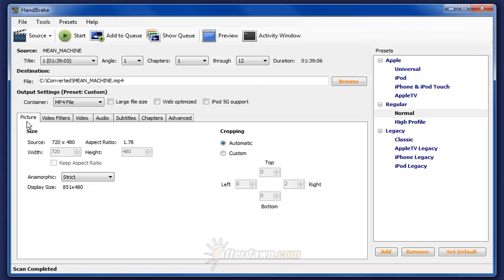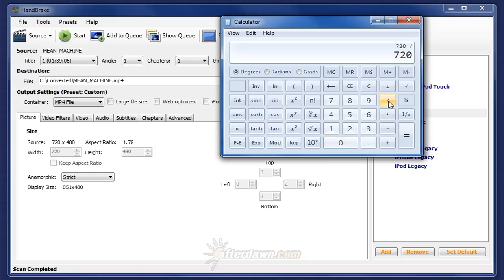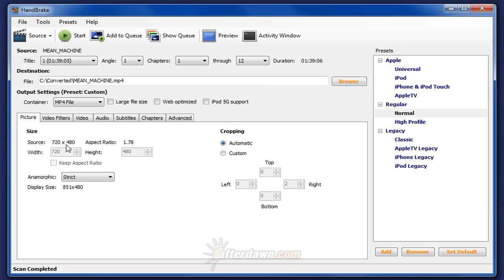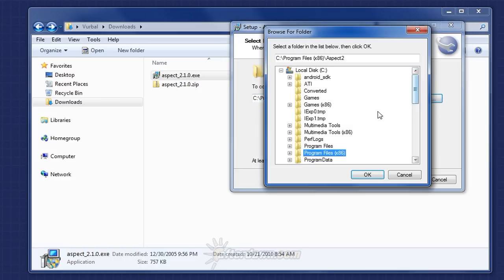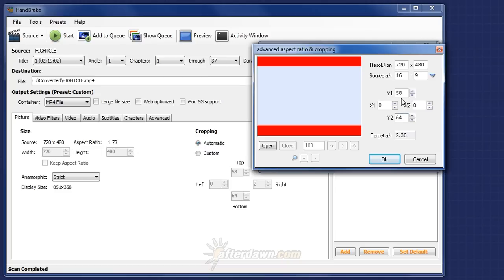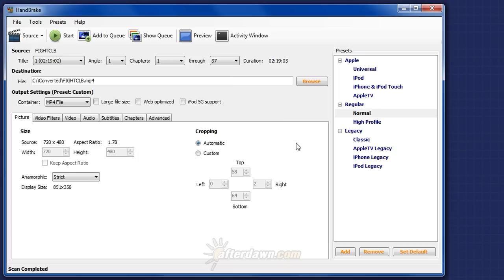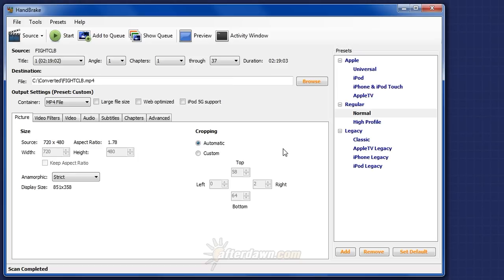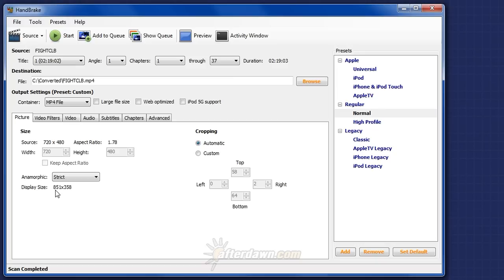AfterDawn Handbrake Guide Part 4 - Understanding Resolution & Aspect Ratio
In the fourth part of the series you learn about resolution and aspect ratio, including how to determine the aspect ratio of sources after borders have been cropped from your video file.